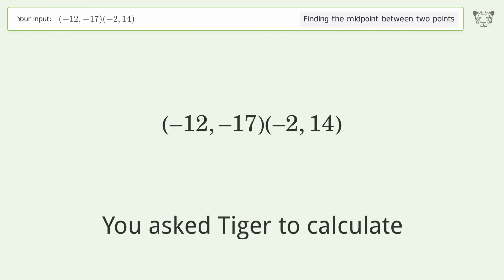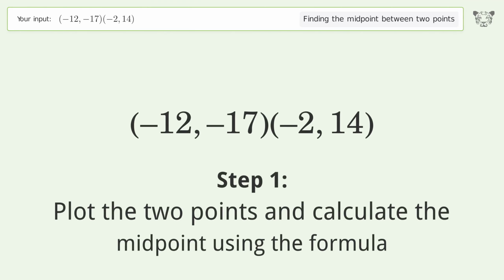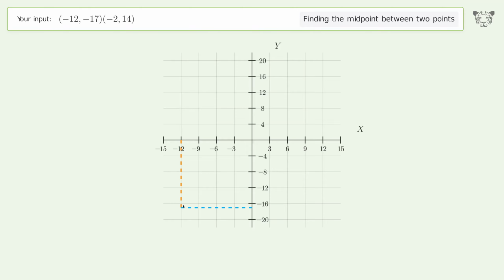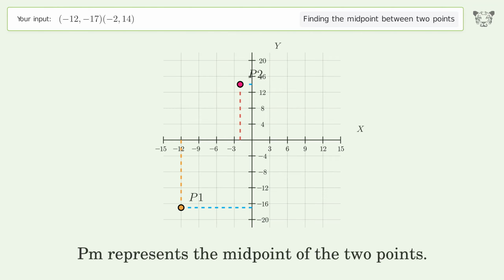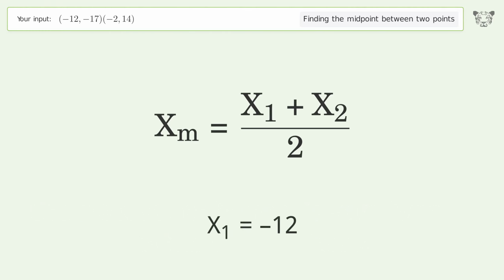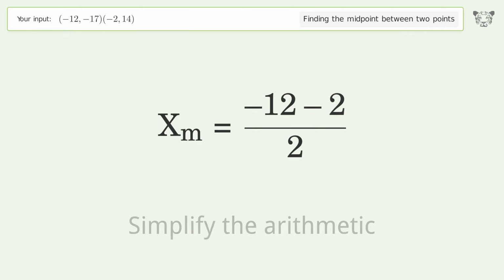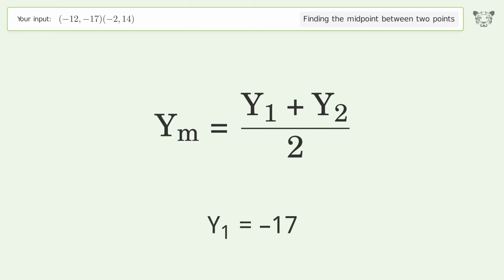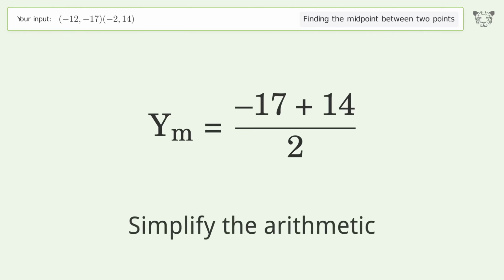Find the midpoint between two points p1 (-12,-17) and p2 (-2,14): Step-by-Step Video Solution